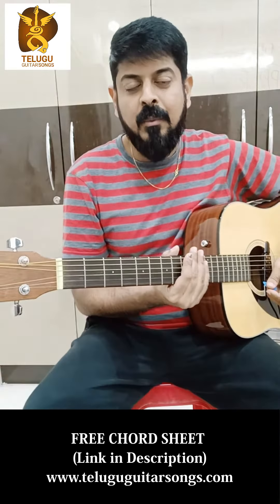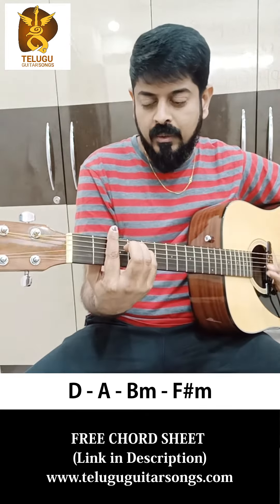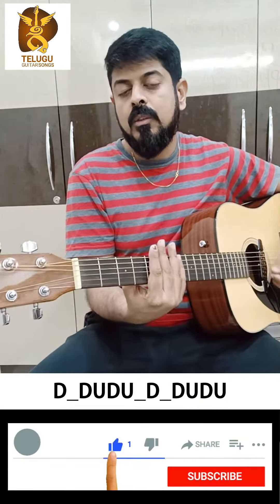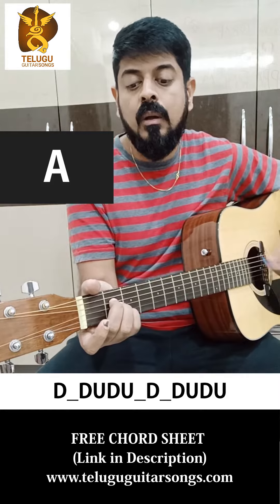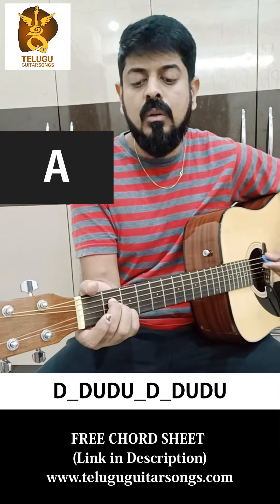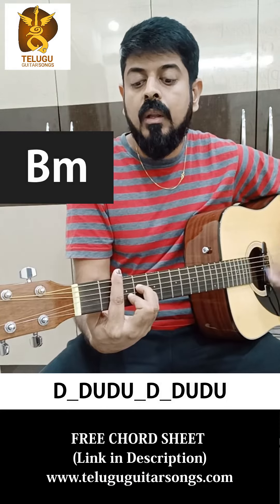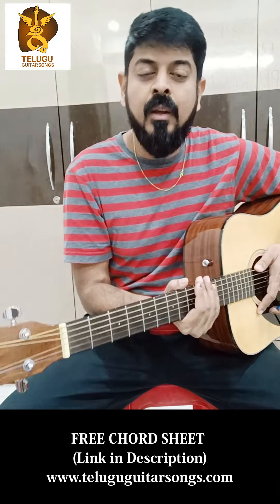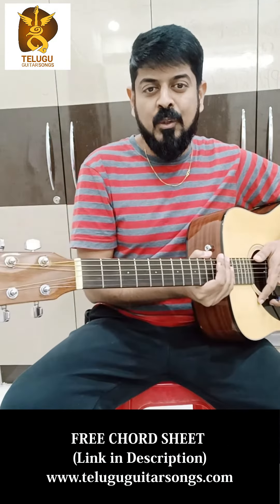Gajubomma HiNanna Telugu Guitar Lesson